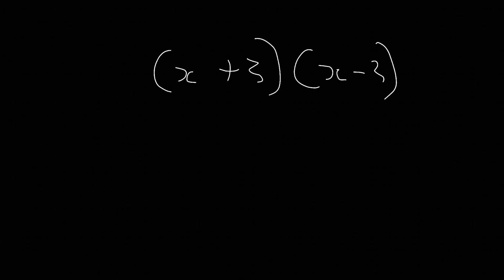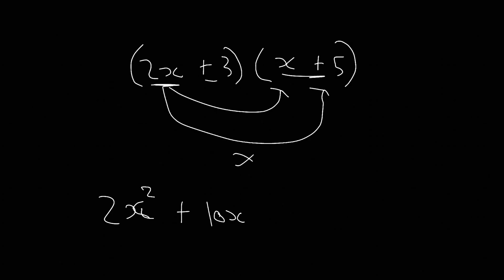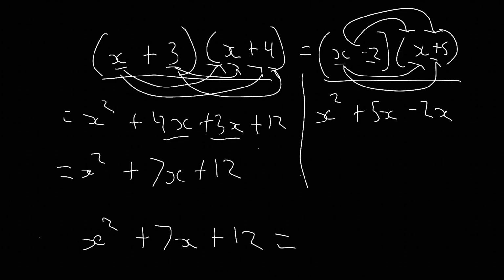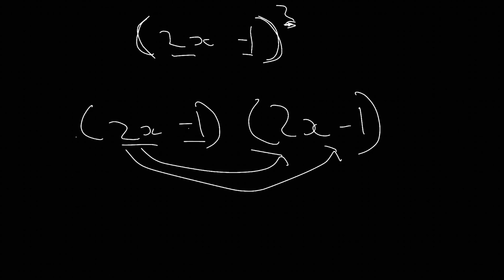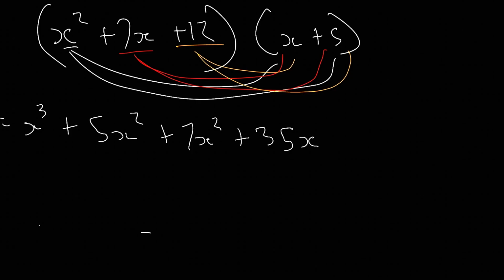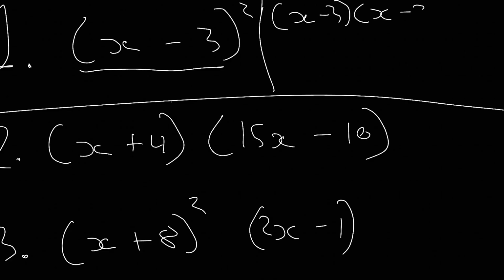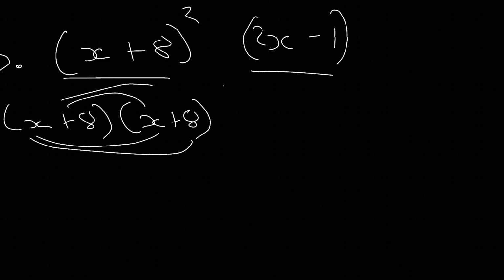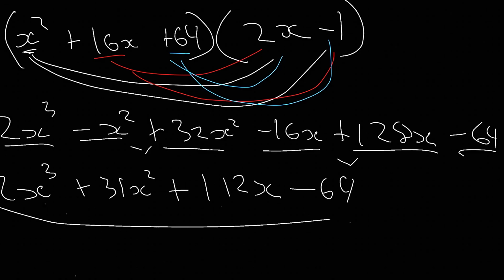Expanding Double Brackets | Algebra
00:00 Intro
07:40 Expanding Triple Brackets
10:32 Expanding Brackets Activity

In this video, I'm going to be covering how to expand double and triple brackets in algebra.

Please make sure to comment on this video if you have any questions or concerns.